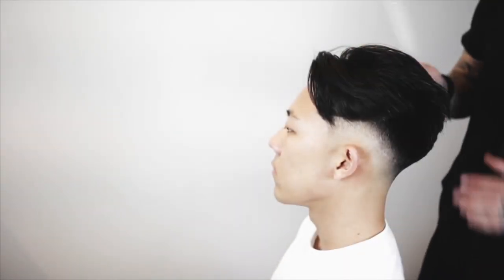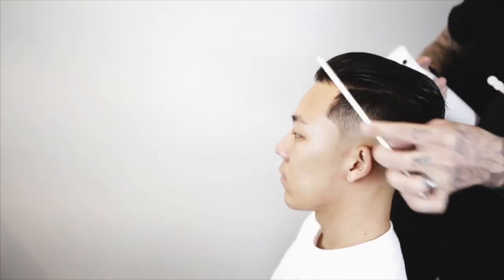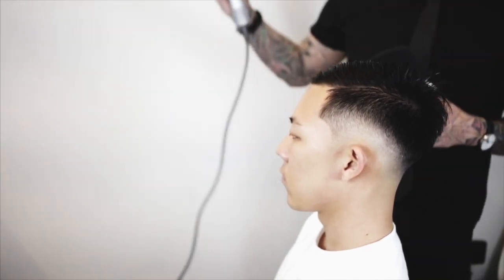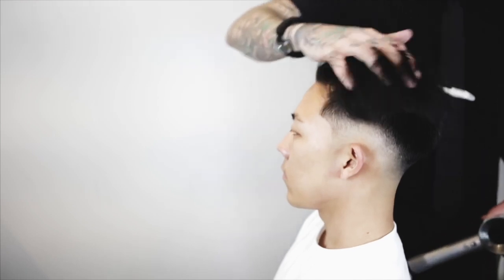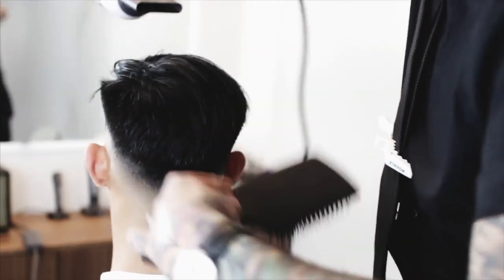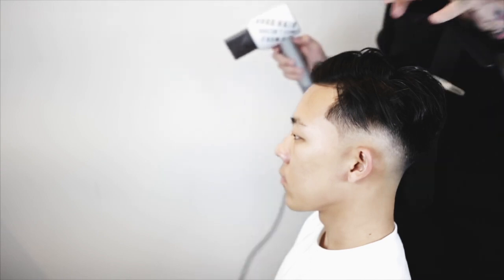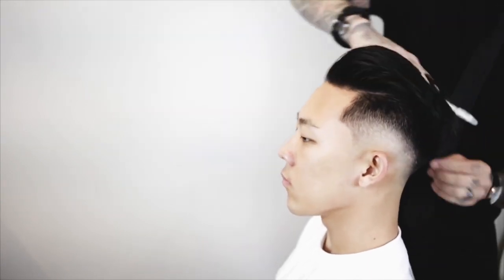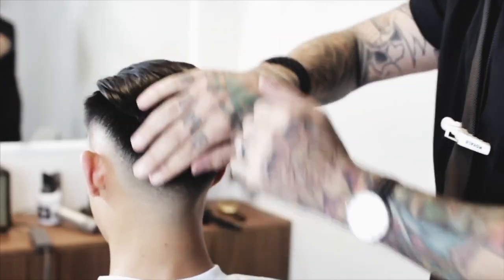Blow dry basics: the flat wrap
The "flat wrap" or "blow dry wrap" explained.